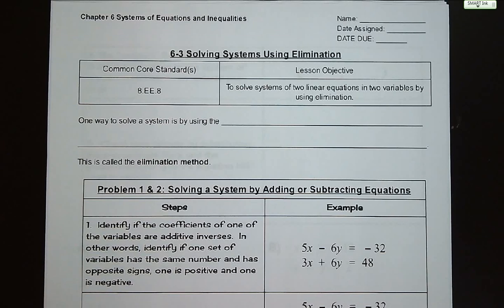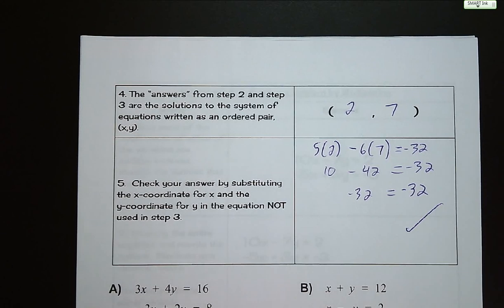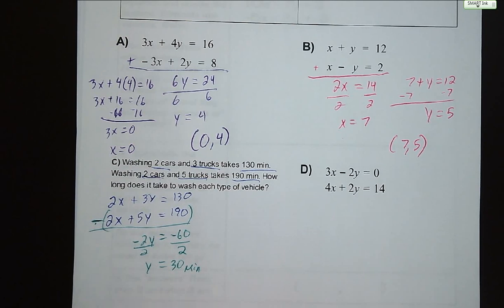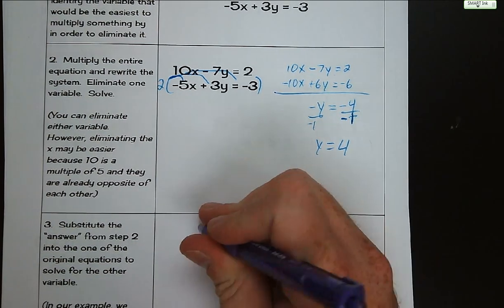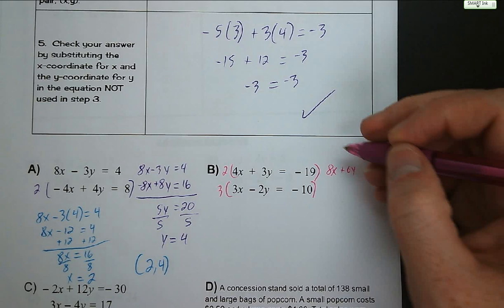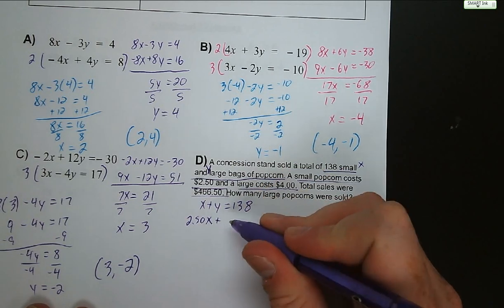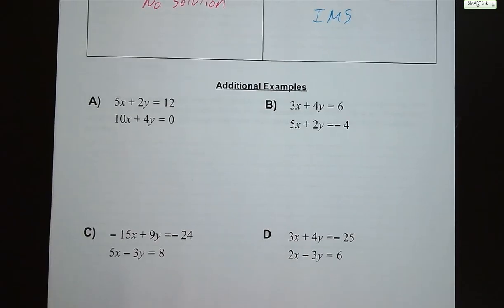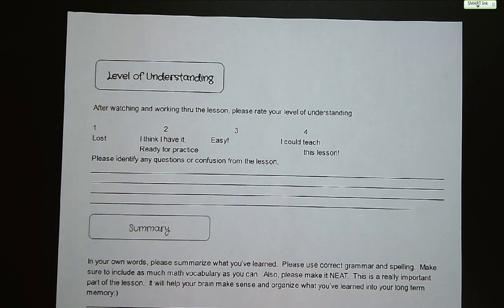6-3 Solving Systems Using Elimination